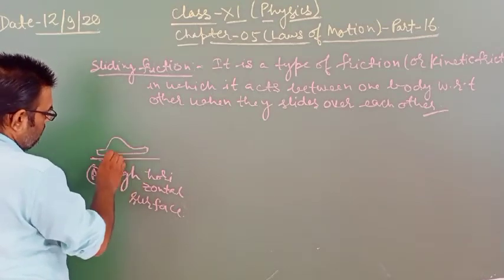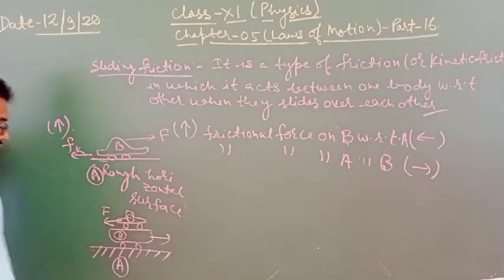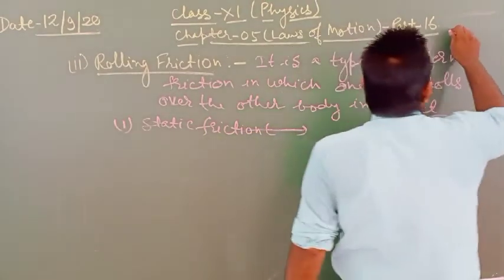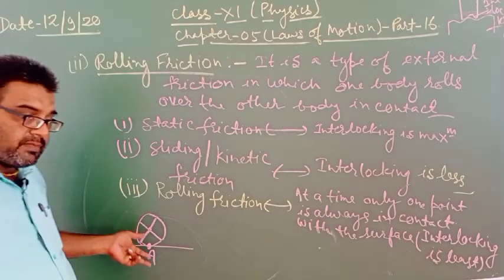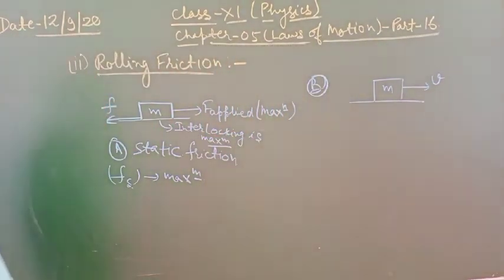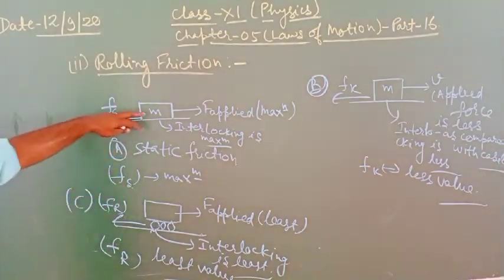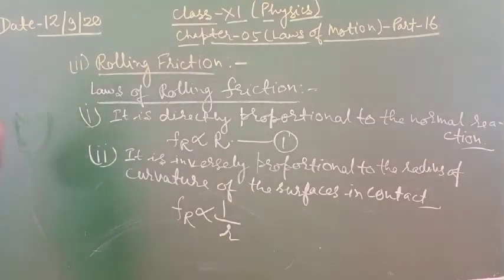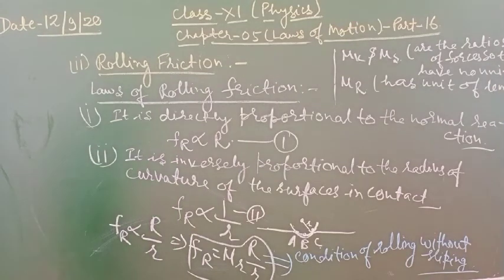Class XI Physics Chapter 05 Laws Of Motion Part 16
Types of kinetic friction